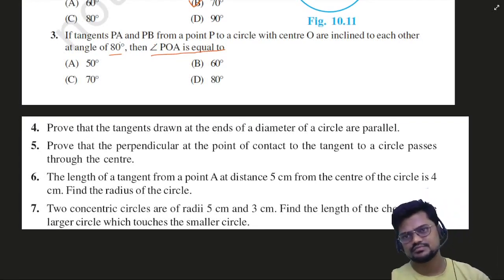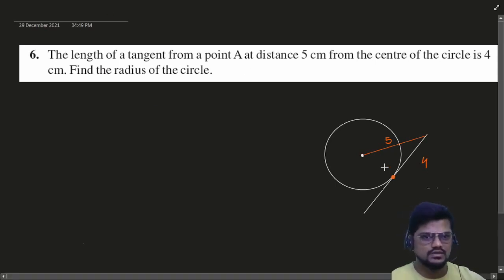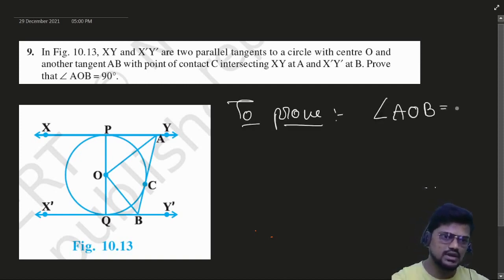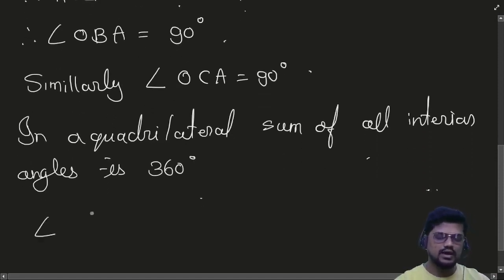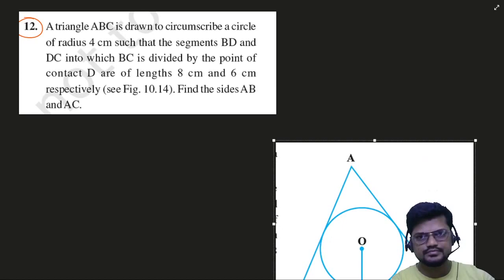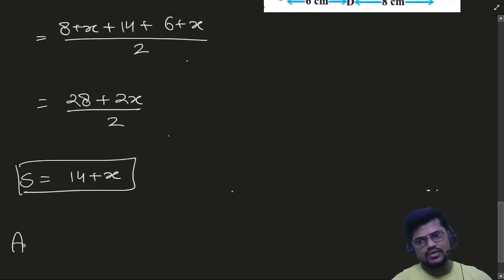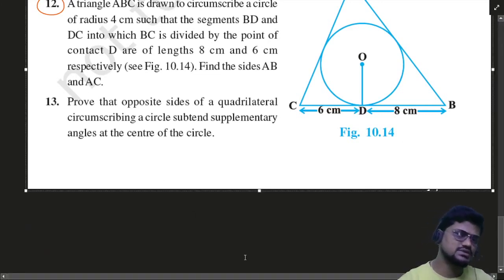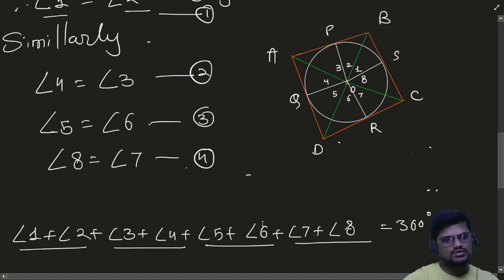10.last Circles | Class 10th CBSE Mathematics